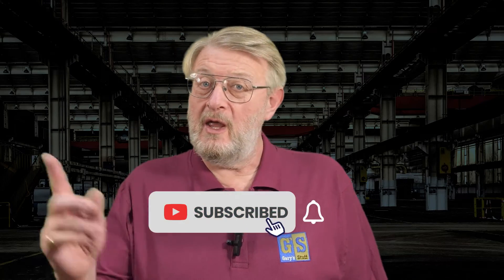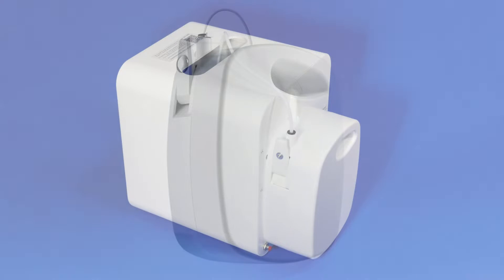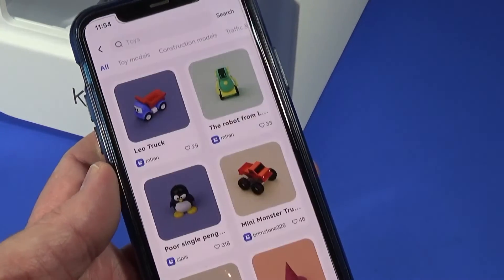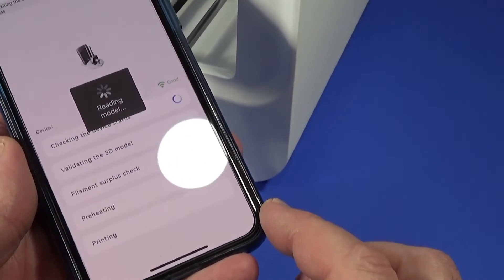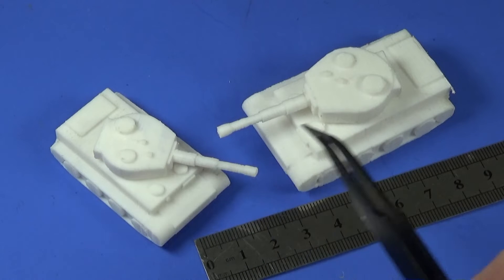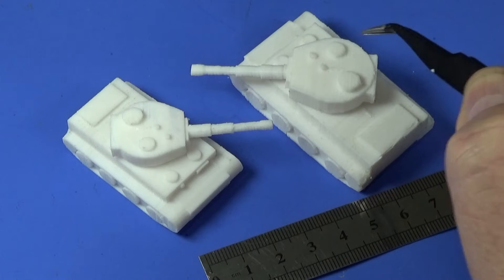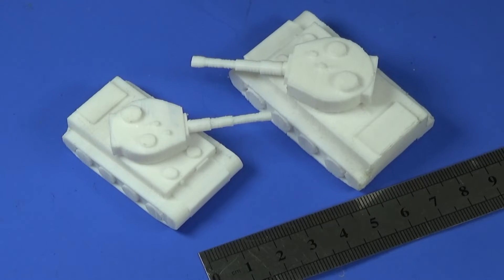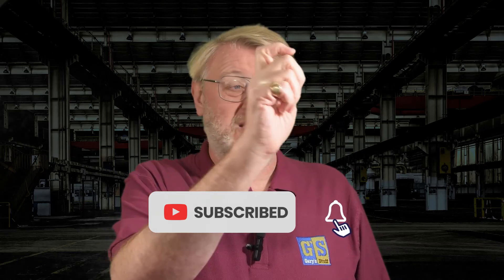KOKONI 3D PRINTER REVIEW - PART ONE!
In this video I look at the Kokoni EC1 3D printer, one of the simplest ever made!

00:00 Introduction
02:16 Initial set-up
04:27 My first print!
11:06 Conclusion